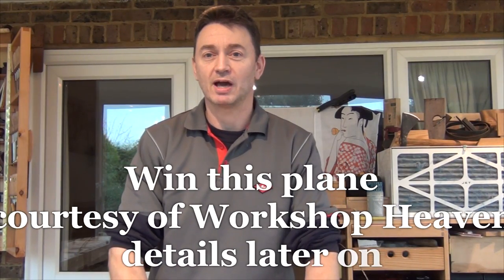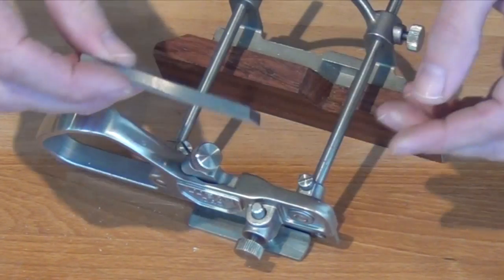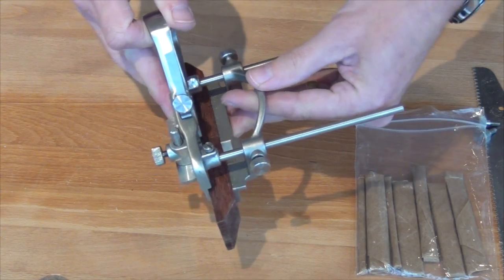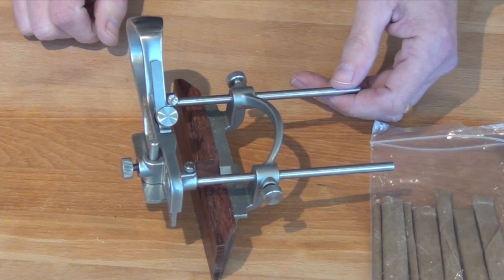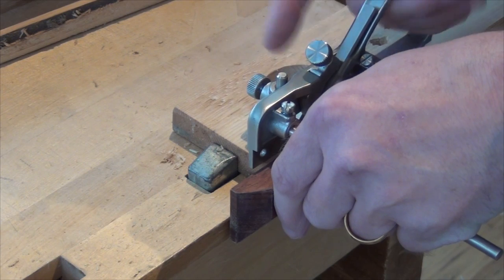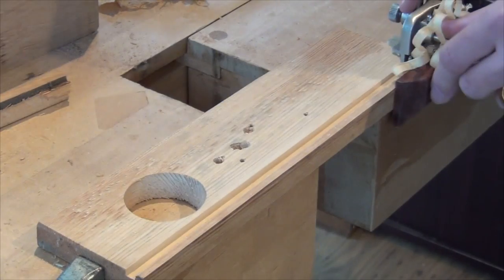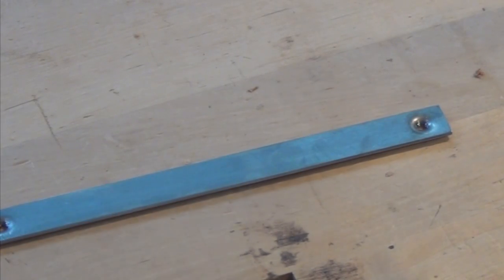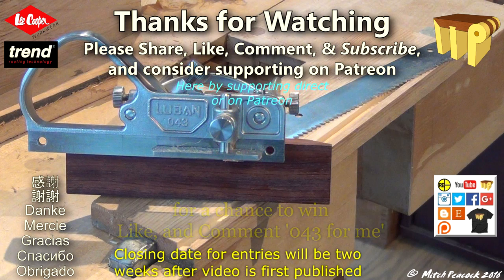Quangsheng Luban No.043 Plough Plane + Kerfing Blade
Review of Quangsheng Luban No.043 Plough Plane, with Kerfing Blade Attachment
↓↓↓  Scroll down for more info  ↓↓↓  Links  ↓↓↓ Etc. ↓↓↓

See what I make of this plough plane with  kerfing  blade attachment, supplied by Workshop Heaven in the UK:

ENTRIES CLOSED
WIN! Yes, you could win this plane as part of my 25,000 subscriber giveaway. Just watch the video for instructions on what you need to do to enter the draw, which will take place two weeks after this video is first published on YouTube.
ENTRIES CLOSED

Designed to cut small to medium grooves, and to rip straight starter cuts, how will this plane stand up to my close inspection - you'll have to watch to find out!

Cheers, Mitch